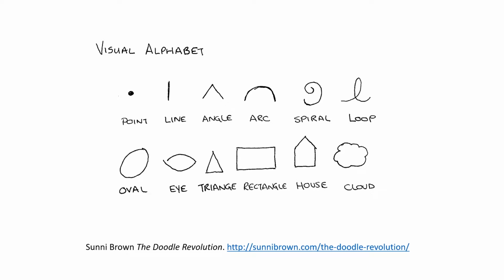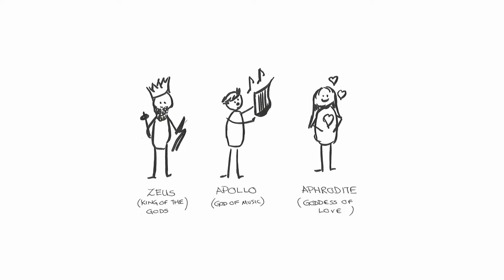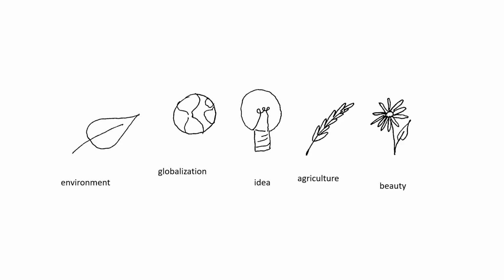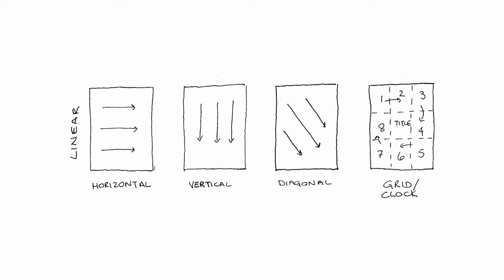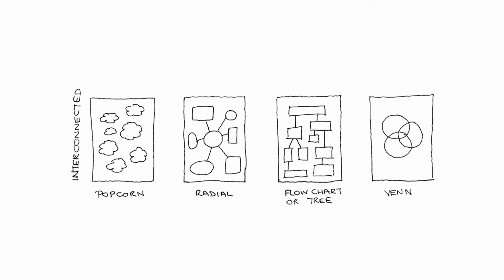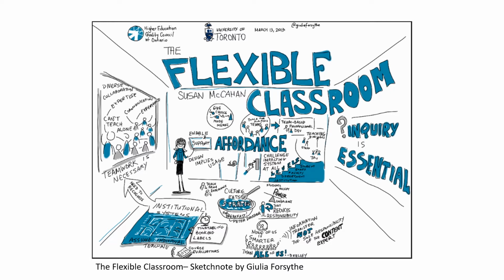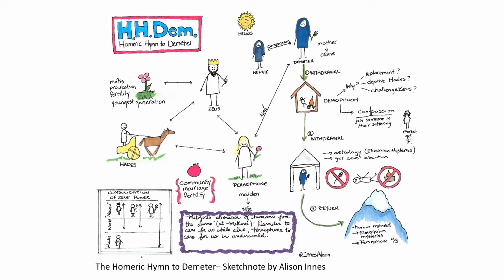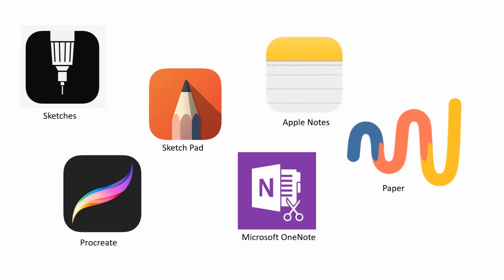Introduction to Visual Note Taking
Unleash the power of the doodle to enhance your learning. This is an introduction to visual note taking methods with TA Alison Innes.

This video is a part of HUMA 1P50: The Master Student